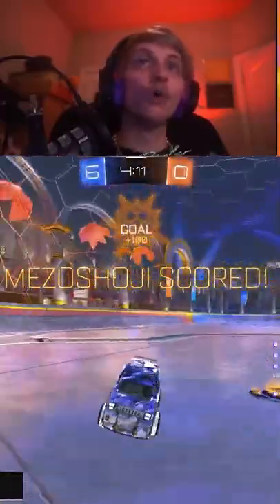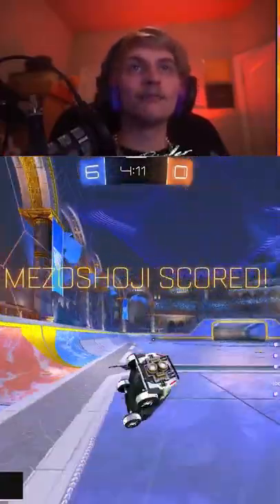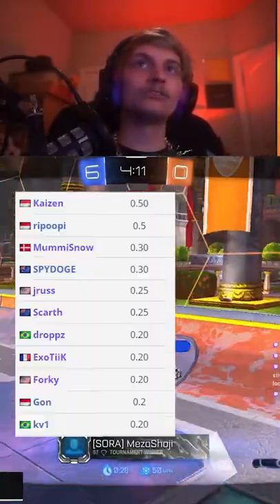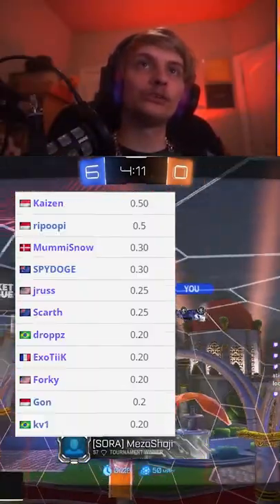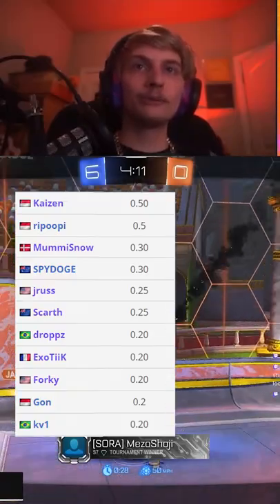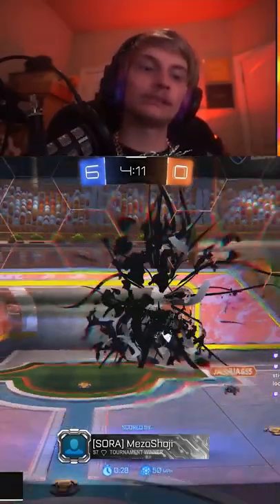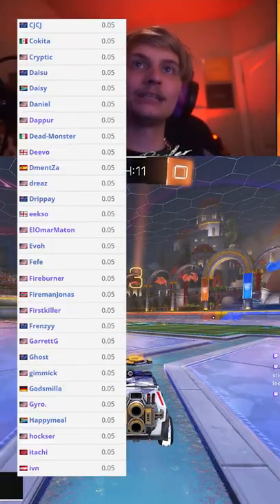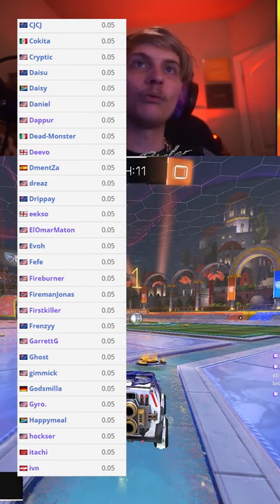XBOX vs PS4 Controllers in Rocket League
Description tags, yo: rocket league, merc, rlcs, gaming, streaming recap.